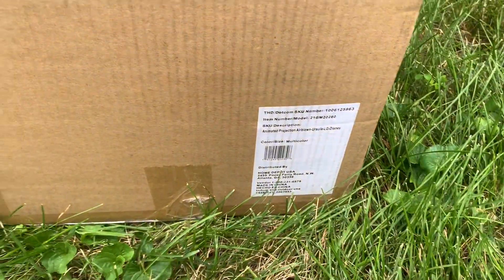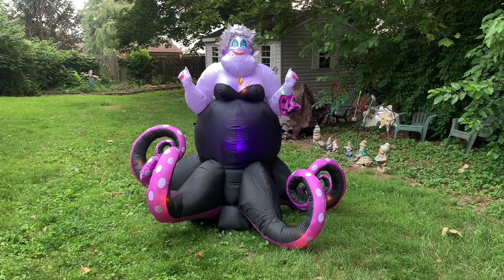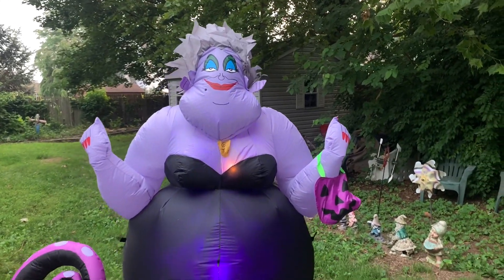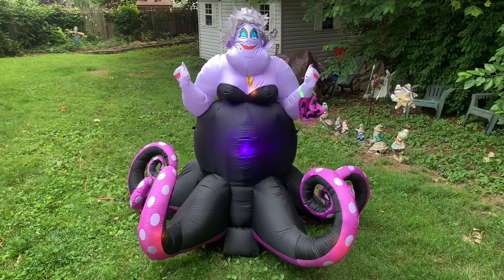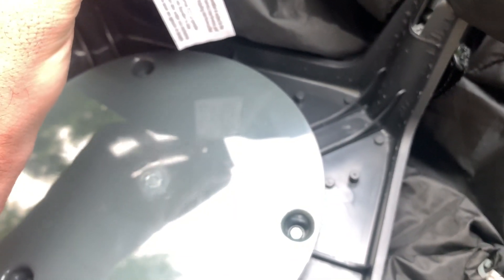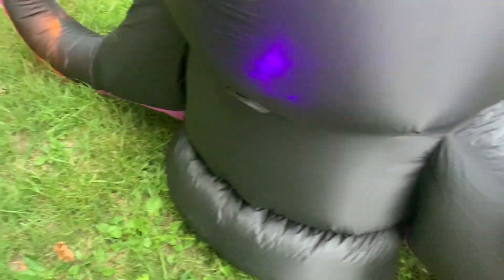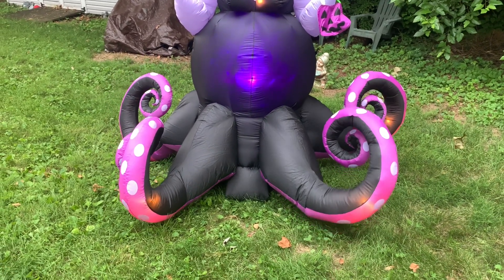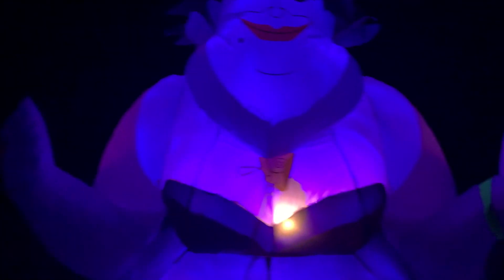New 2021- 6 Ft Ursula Animated Halloween Inflatable - Home Depot Halloween - 2021